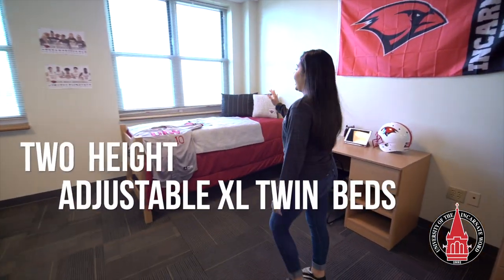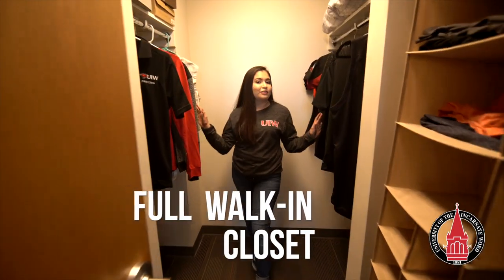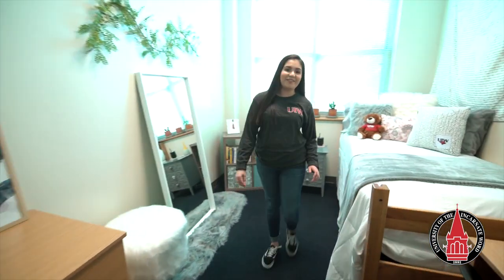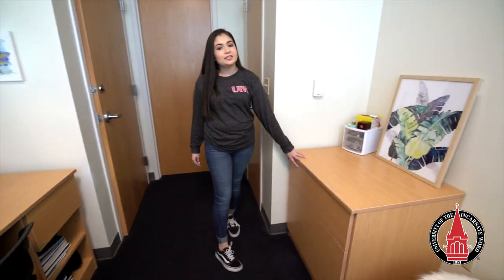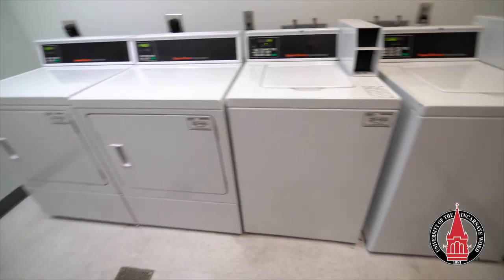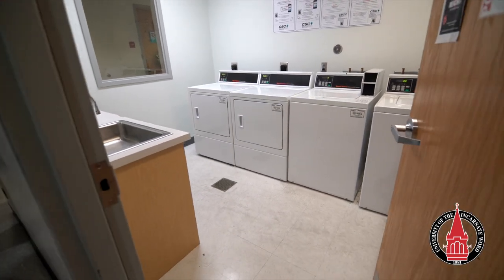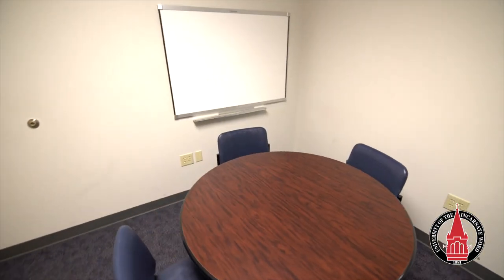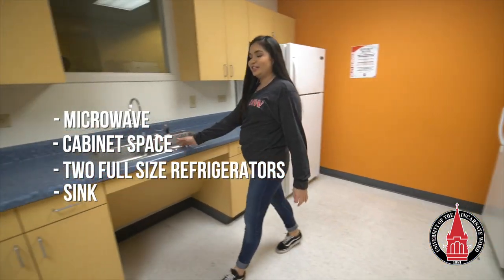Joeris Hall-First Year and Upper Level Housing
Get a glimpse of our Joeris Hall!  Welcome to the nest and your home away from home.  At UIW, we help others take flight!